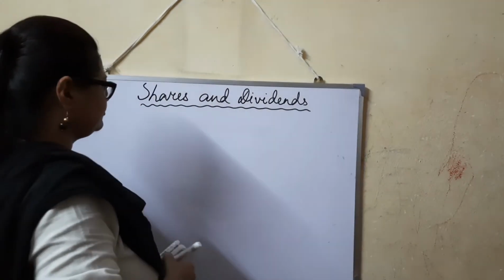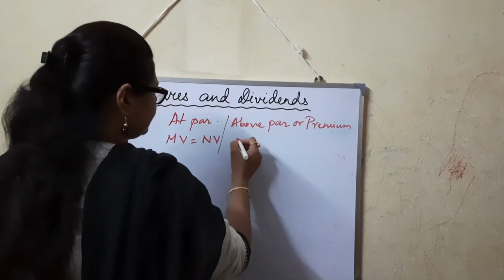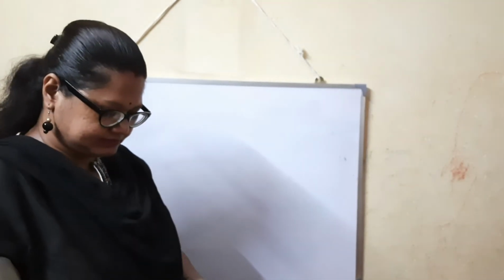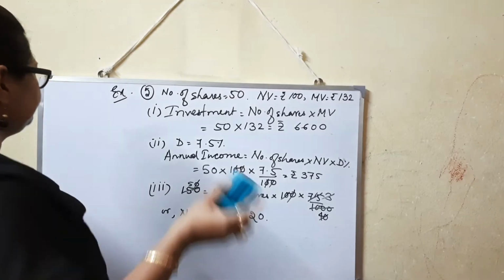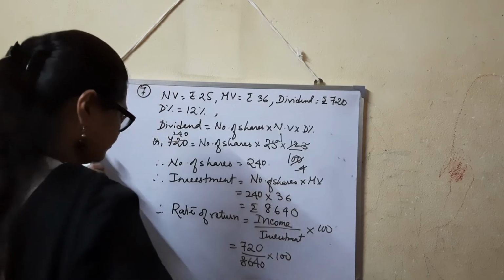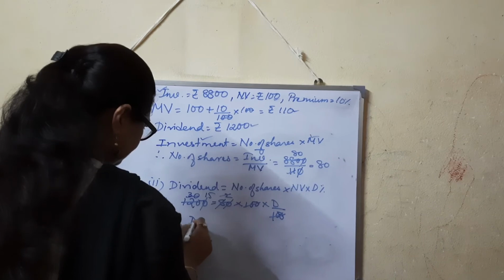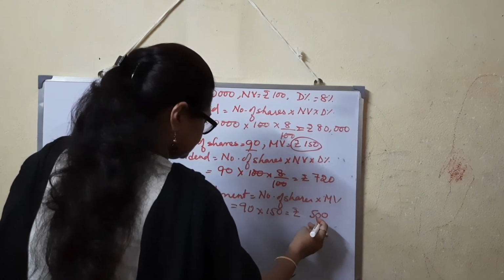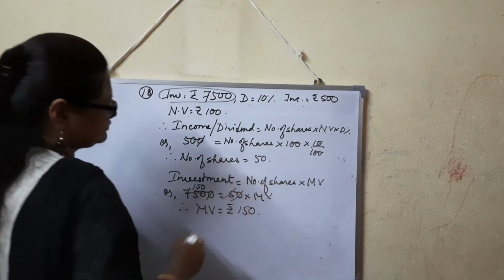Class 10 Maths- Shares and dividend